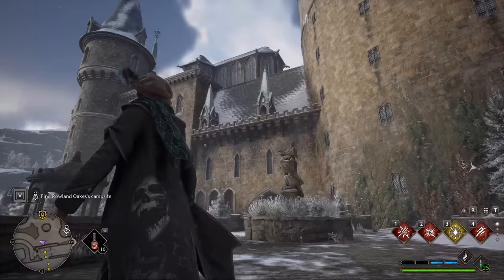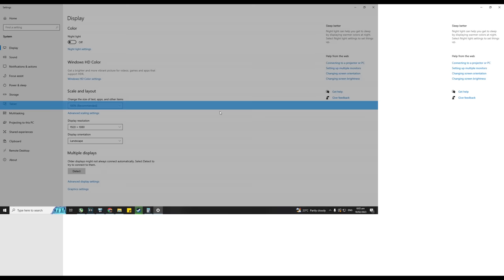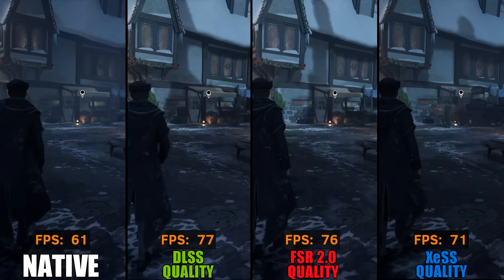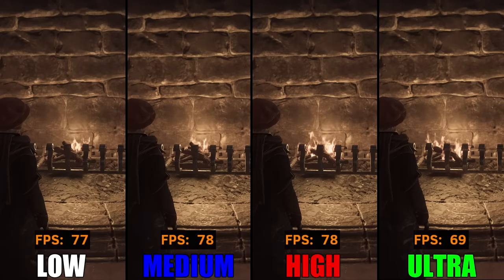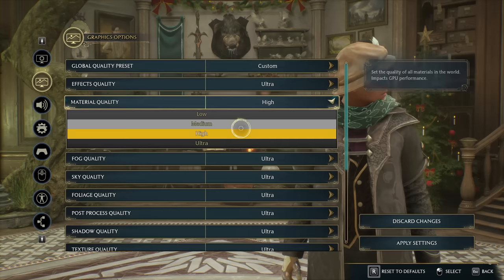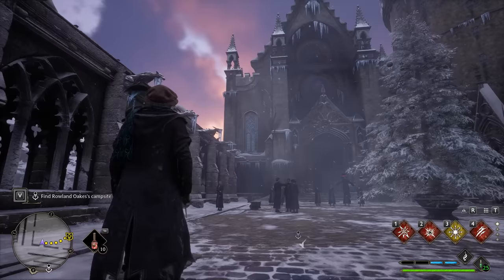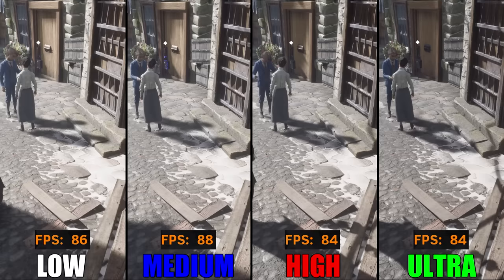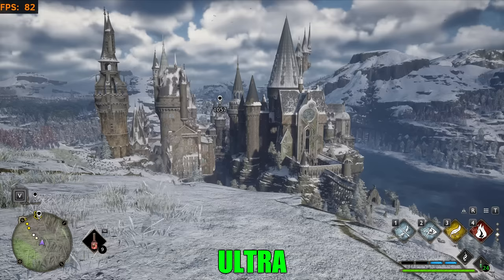Hogwarts Legacy Optimization Guide! | Every settings reviewed and tested.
Ryzen 5 5600x Stock Clock, Stock Cooler
ROG STRIX X570-F GAMING
Corsair Vengeance RGB Pro 32gb (4x8gb) 3600mhz
Gigabyte RTX 3060 Vision OC 12G
Samsung Evo 870 SSD
Samsung Evo 970 Plus M.2 NVME
Corsair RM850i
Phanteks P600s

Index:
0:00 - Intro
0:43 - Test methodology
0:52 - How to change resolution
1:29 - Anti-Aliasing
2:16 - Upscaling
3:06 - Field of View
3:43 - Effects Quality
4:13 - Material Quality
4:35 - Fog Quality
5:02 - Sky Quality
5:26 - Foliage Quality
5:59 - Post Process Quality
7:07 - Shadow Quality
7:31 - Texture Quality
7:55 - View Distance Quality
8:35 - Population Quality
9:32 - Ray Tracing
10:10 - Recommended Settings
10:21 - Low vs. Recommended vs. Ultra
11:01 - Conclusion